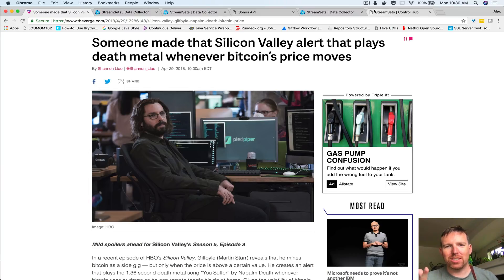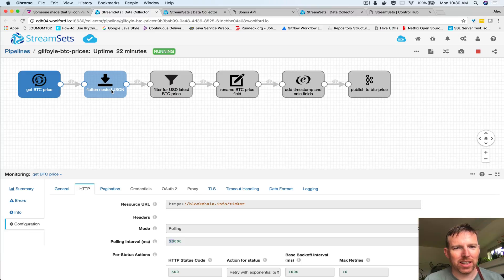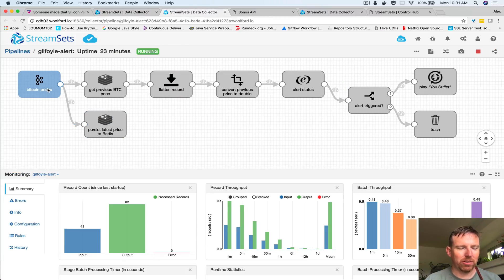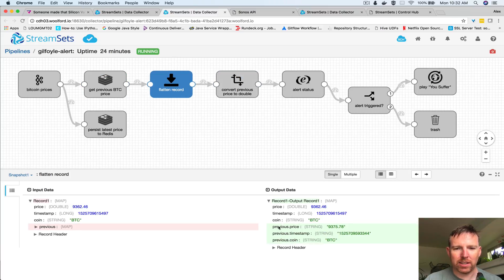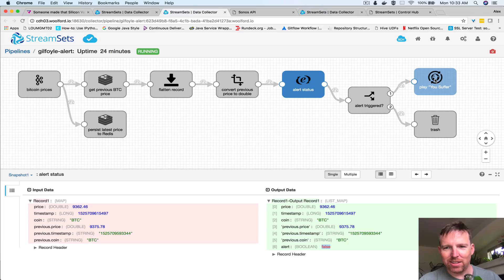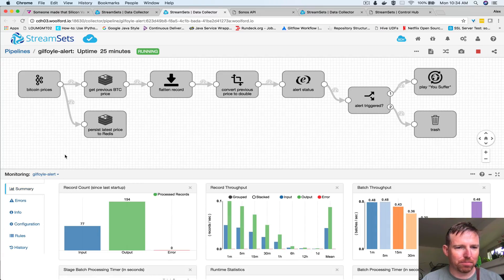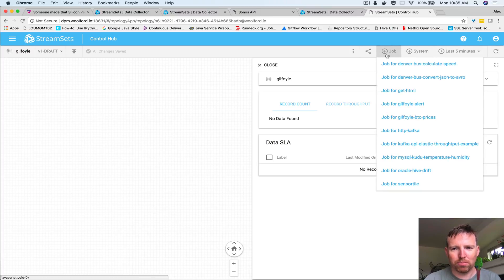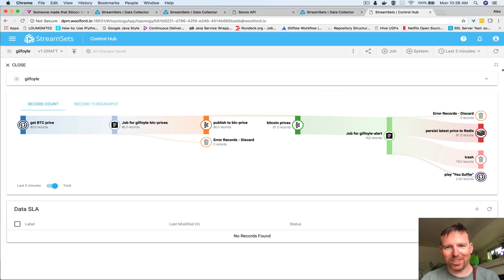Gilfoyle's Bitcoin price alert with StreamSets Data Collector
In the popular series, Silicon Valley, Gilfoyle made an obnoxious Bitcoin price alert that plays Napalm Death’s “You Suffer” whenever it crosses a price threshold.

This video shows how to do this using StreamSets Data Collector.

errata:
  1) the "persist latest price to Redis" step should be after "get previous BTC price" since the processing order is non-deterministic.
  2) a simpler alternative to Redis to store the previous price would be to use the `state` variable in Jython.